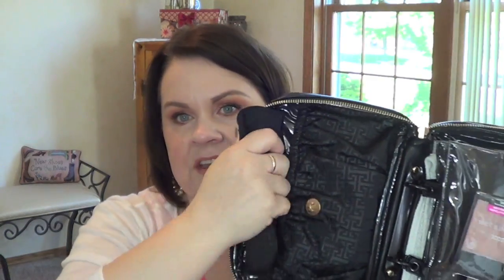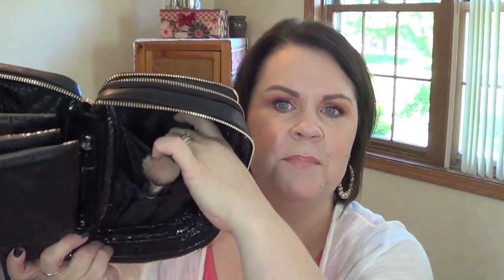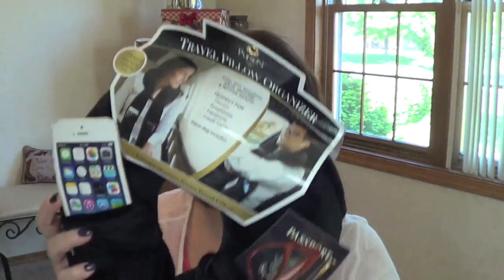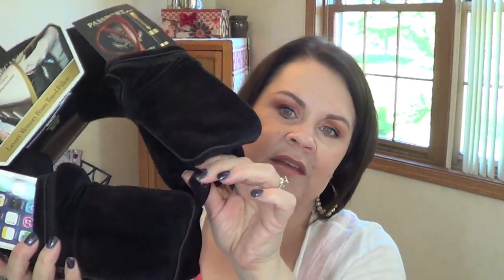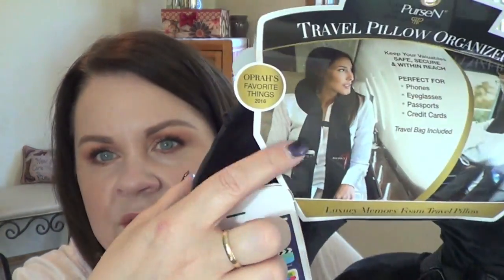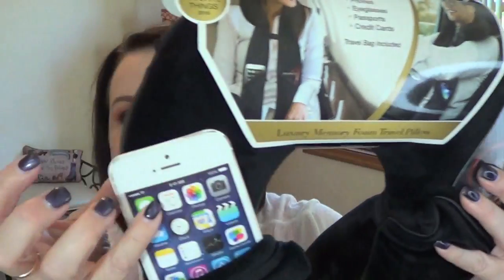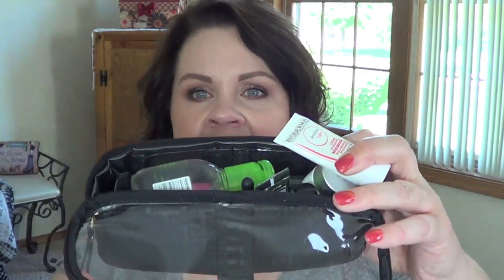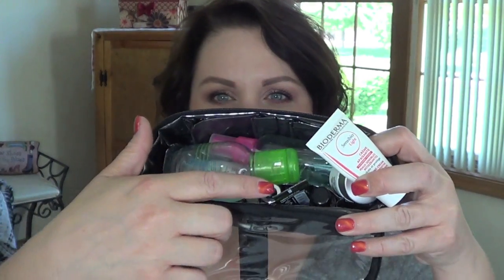Packing to Travel! Ft PurseN!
Hey All! Filmed this awhile back, we had a great time camping! I hope you enjoyed getting a peek at what I pack to travel for a quick trip as well as for a 4 day trip! Let me know if you want to see how I pack for a plan trip!
xo Kristin

Lexi Travel Organizer
Classic Makeup Case
Travel Pillow Organizer
Luxury Blanket Set
Diva Makeup Case
(The print I have is Ebony Sands)

Nails: I am sorry! In both clips I am wearing these new magnet polishes from the salon but I keep forgetting to look at the brand!

Camera I use: Sony Handycam HDR-CX190
Editing Software: IMovie
Daybed Bedding: Bed Bath & Beyond

***Unless mentioned/noted all items products shown were purchased by me or gifts from friends as always all opinions are 100% honest and my own. I have never accepted money in exchange for a review.